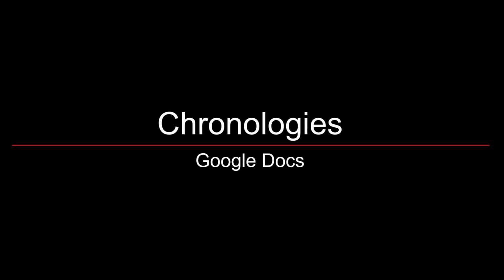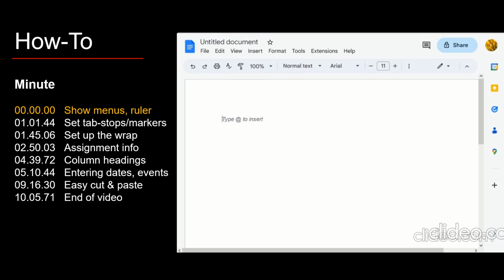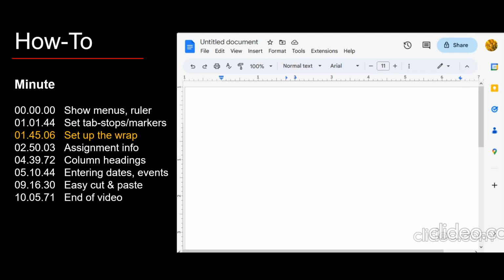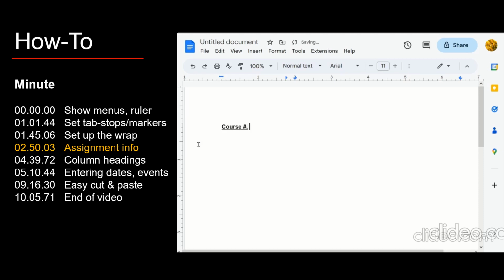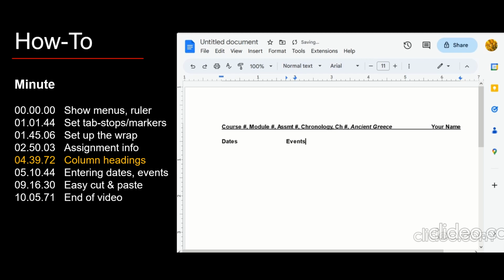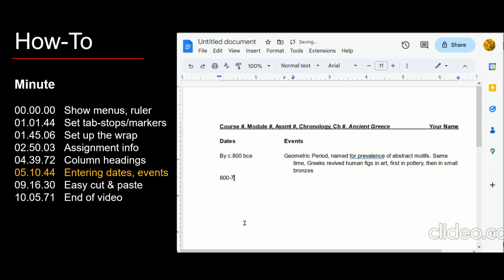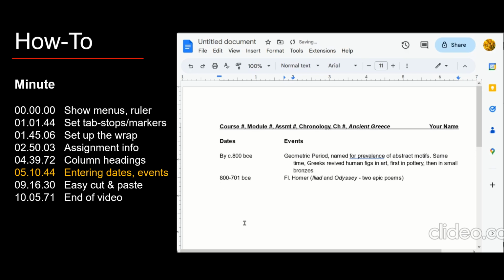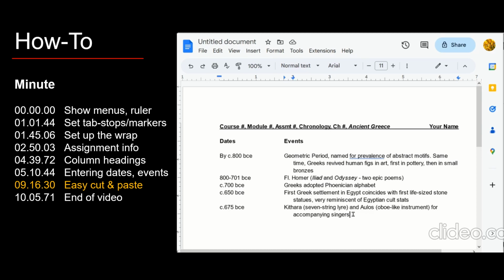Google Docs, Chronologies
How to set up Google Docs to make UPDATABLE two-column lists using the ruler, tab-stops, and hanging paragraphs. This way, the two columns will NEVER go out of alignment if you add or delete something. It is MUCH EASIER than fudging it with tables or the menu's columns option, and bulletted or numbered lists will not work at all.

In my courses, we use this kind of two-column list for chronological lists, which are the single most powerful way of organizing historical material, or anything that happened along a timeline.

If you use MSWORD instead, here is a link to the same tutorial on that platform

00:00 Introduction
00:14 Sample chronology & why it works
01:15 Opening Google Docs
01:33 Show menus and ruler
02:20 Set tab-stops/markers
03:08 Set up the wrap
04:07 Add the assignment info
06:00 Add the column headings
06:26 Entering dates and events
10:21 Easy cut and paste
11:24 End of video